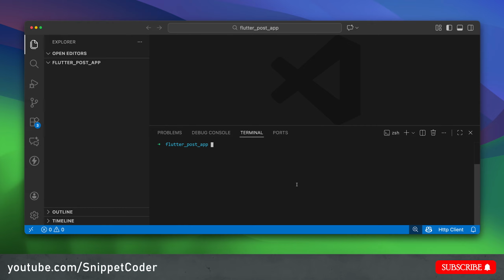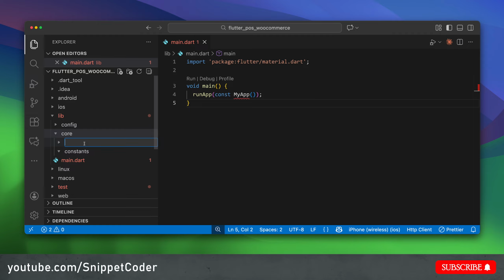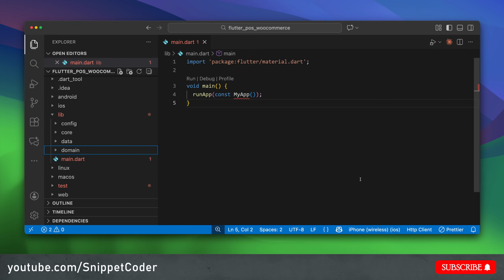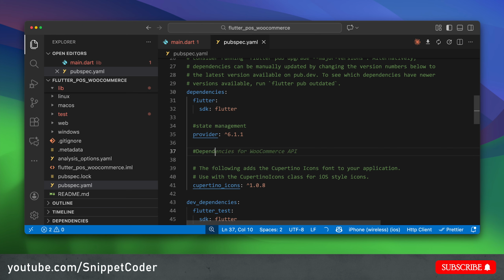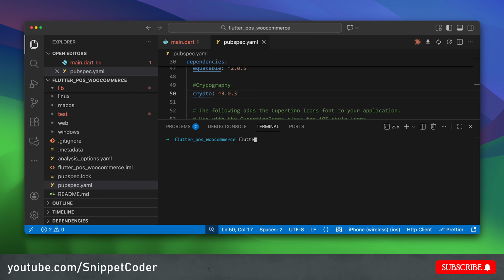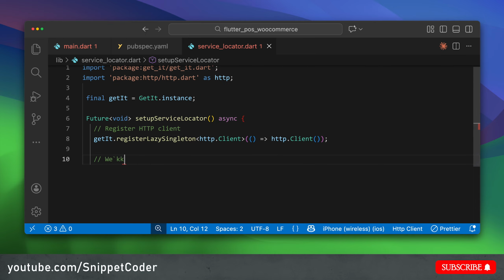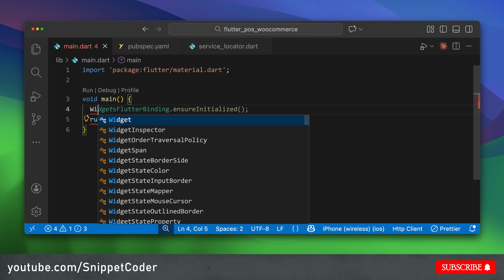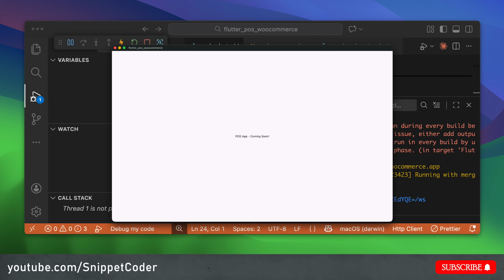Build a Professional POS App with Flutter & WooCommerce Like a Pro Developer - EP 03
In this video we will Project Setup & Folder Structure of our POS App with Flutter & WooCommerce Series 2025

⏱TIMESTAMPS
00:00 - Introduction

📎Packages Used

🔥Chat App with Flutter, NodeJs, Socket.io - Clean Architecture 2025 - EP 01🔥